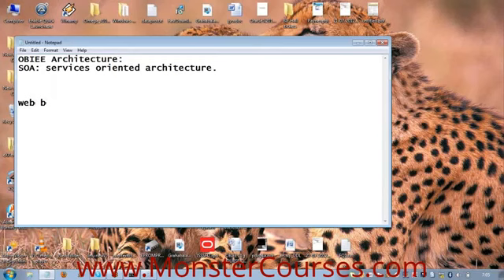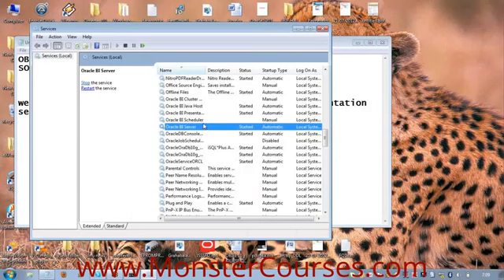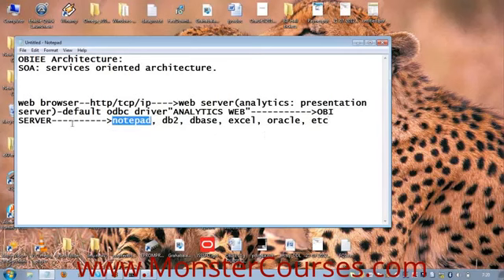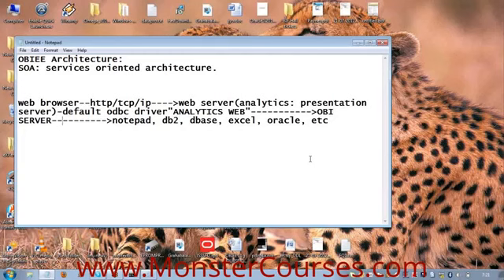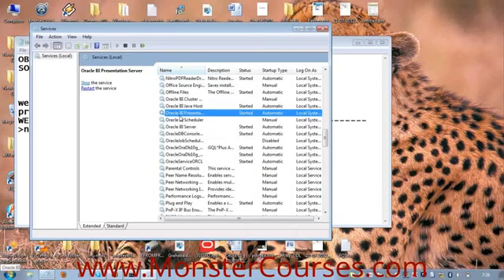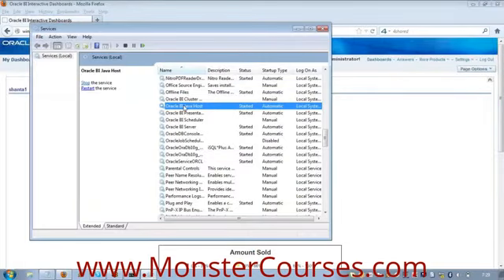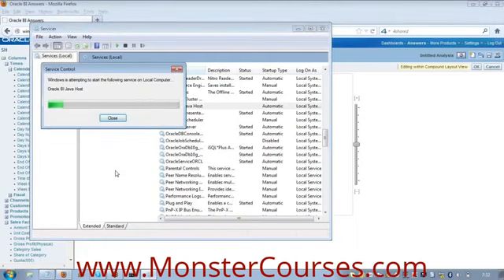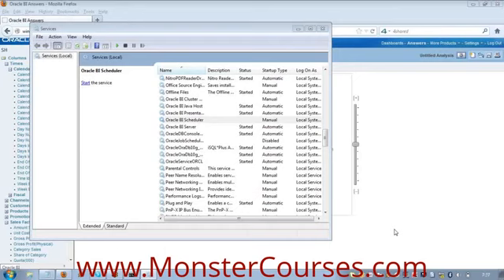OBIEE Training online| OBIEE Demo | OBIEE video tutorial| Oracle BI Trainng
OBIEE Online Training by instructor based.

MonsterCourses is expert in conferring Computer IT Online Training & Software training for various Computer IT courses. We offer job oriented IT Online training courses with hands on online training with real time scenarios.

Our IT courses includes informatica online training, cognos online training , obiee, micro strategy, datastage, teradata, BOXI, SAP FICO,  abap, BOXI, oracle dba, sql/pl , dot net , QA, MS CRM Dynamics, QlikView and many more.

* 100% JOB Oriented online OBIEETraining
* Reasonable FEE with Hands on REAL TIME Instructors.
* Attend a free demo
Quality OBIEE Online Training
Interactive Training obiee online